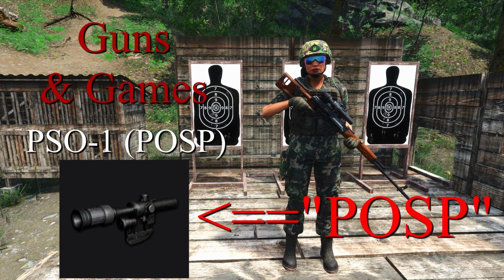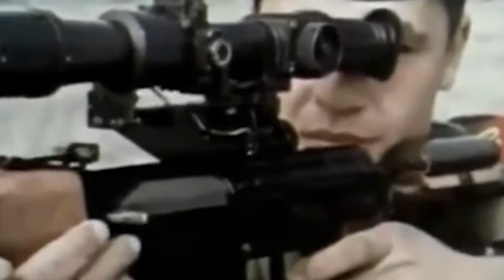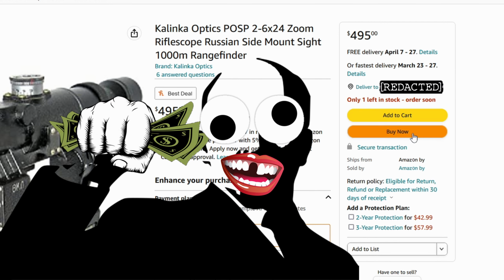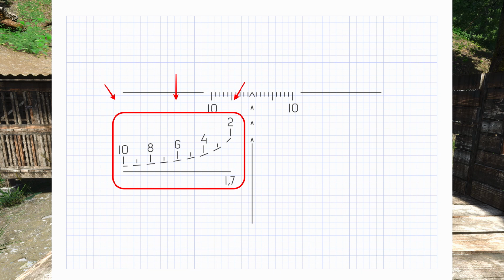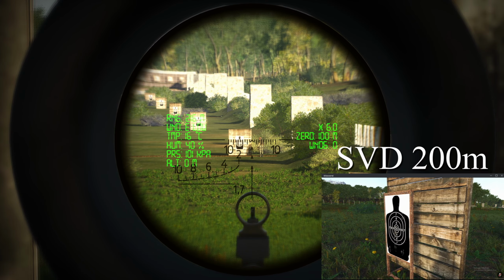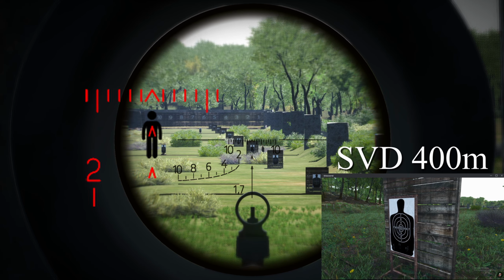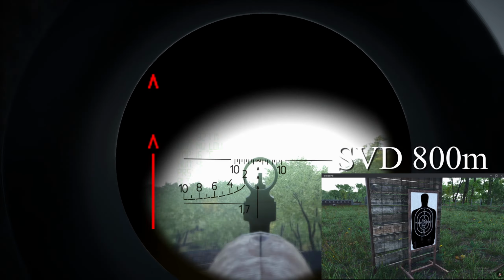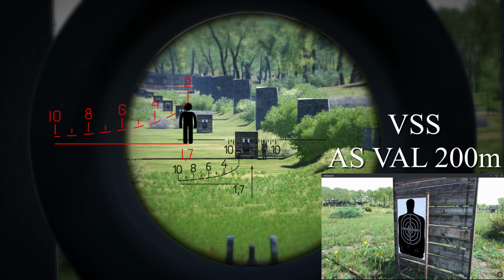SCUM 0.8 EASY Sniper Pro Guide - POSP/POS-1 "Dragunov SVD" Scope - (Guns & Games #4)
Hello Prisoners!
In this installment of Guns & Games where I showcase the features guns or gear, and teach you how to use them like a pro, I uncover the history of the legendary Soviet Sniper Scope, the PSO-1/POSP! This rifle optic has a rich resume in Hollywood and pop culture, and is still being used today in modern conflicts to this day. If you use the SVD, VSS or AS VAL, then this guide is a must watch for you!